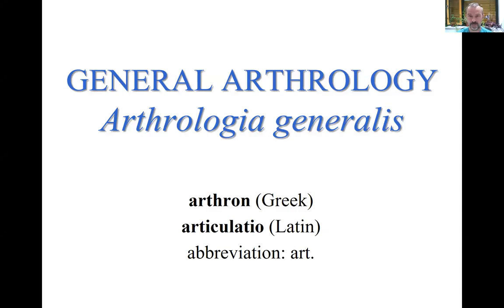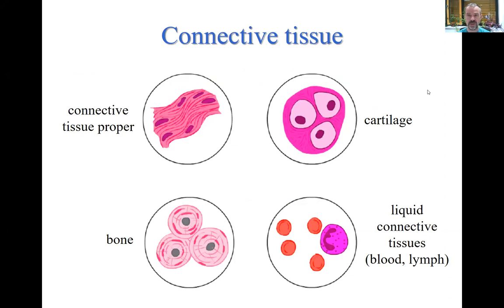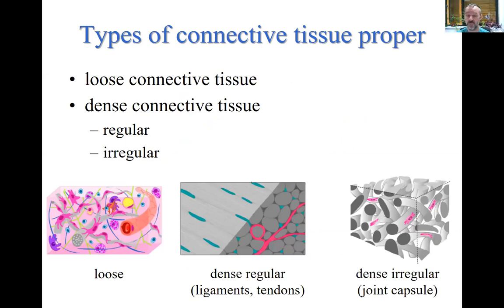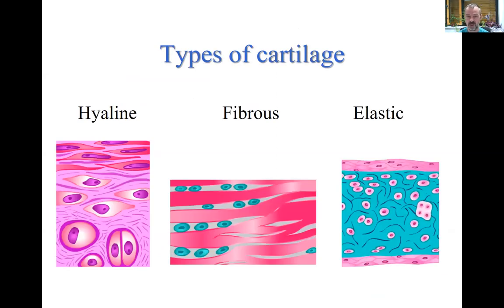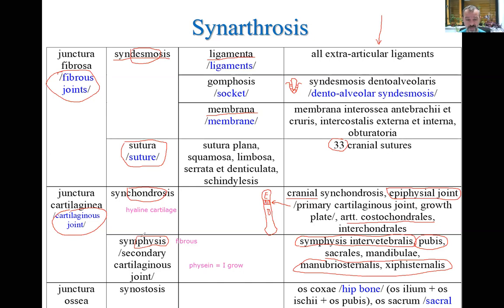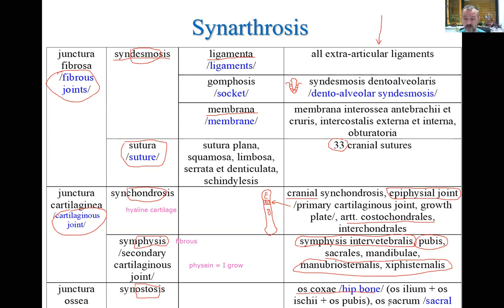Lecture Joints 30.9.2020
General arthrology and joints
prof. MUDr. David Kachlík, Ph.D.